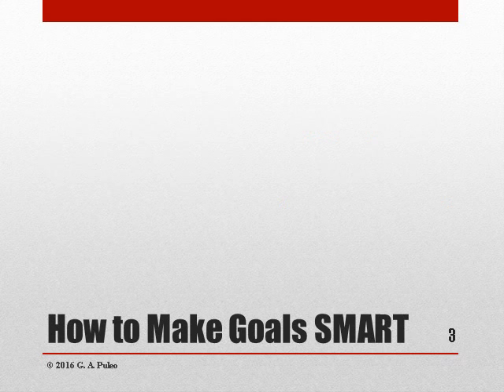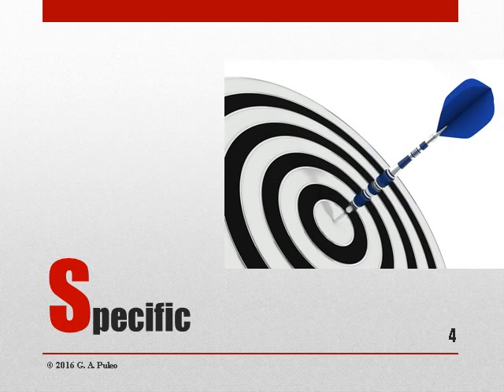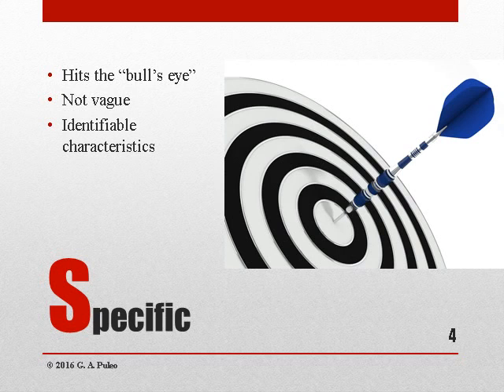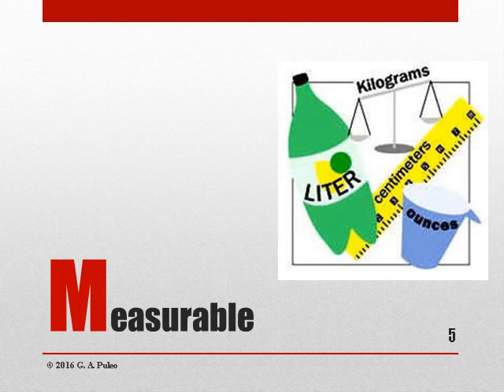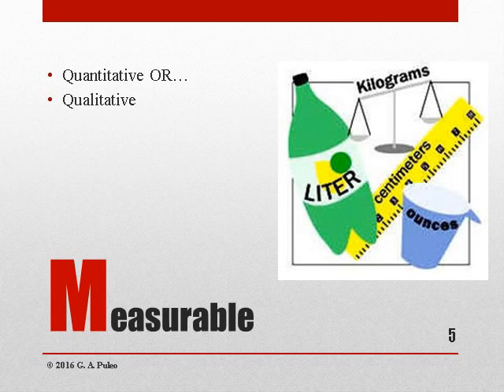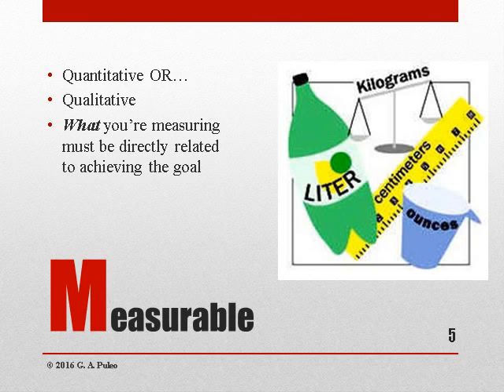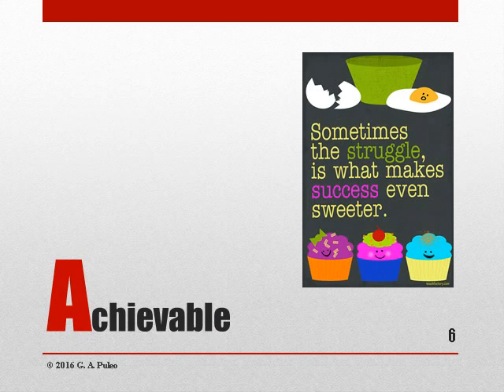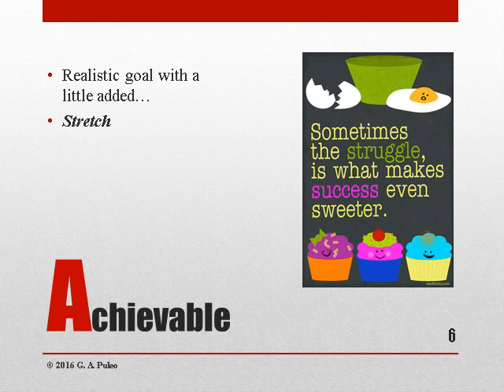What's Smart About SMART Goals Dr Geri Puleo 2016 09 15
It's important to establish goals, but it's even more important to create goals that have meaning and are achievable.  In this video, Dr. Geri Puleo discusses the S.M.A.R.T. framework to goal-setting.